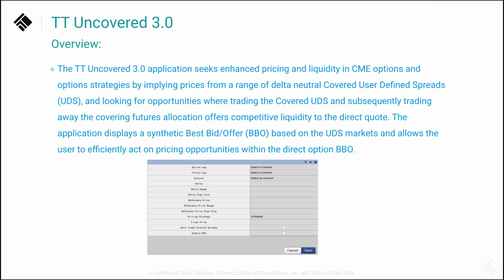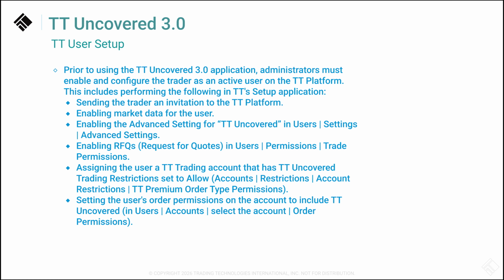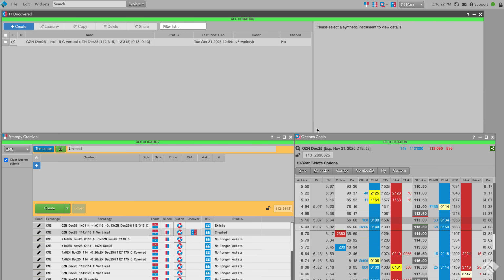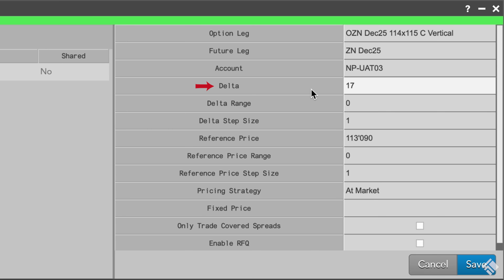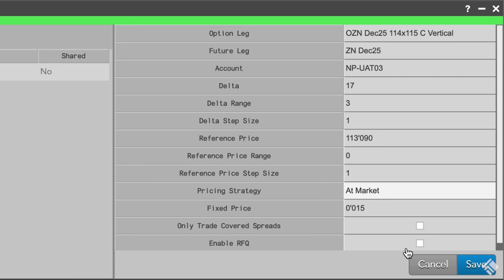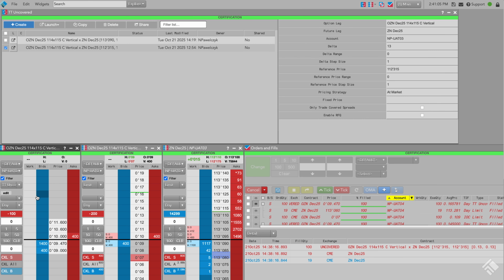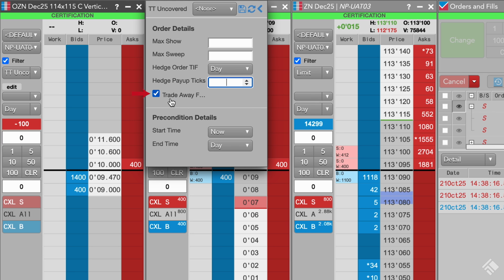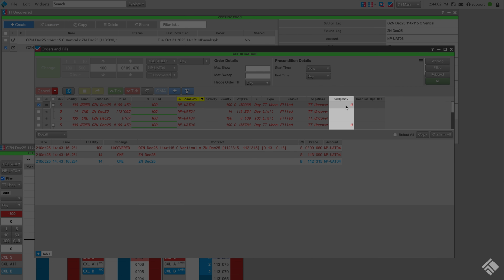TT® Live: TT® Uncovered 3.0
Uncovered 3.0 helps users identify improved pricing and liquidity in CME options and options strategies by surfacing synthetic pricing derived from related spread markets. The application highlights potential opportunities where users may achieve better execution than relying solely on the direct option market.